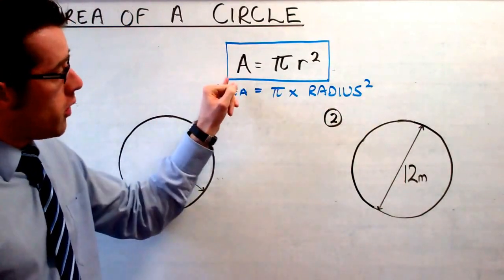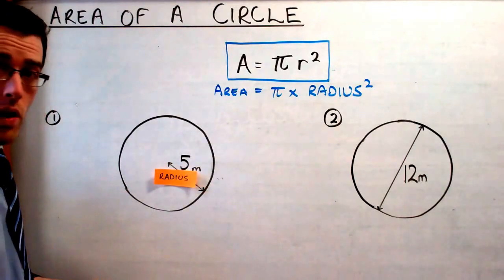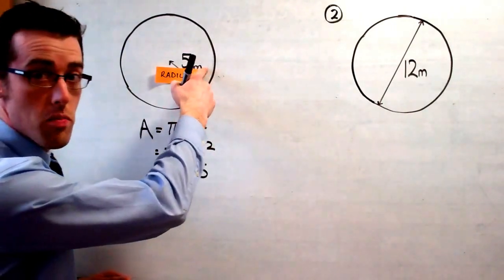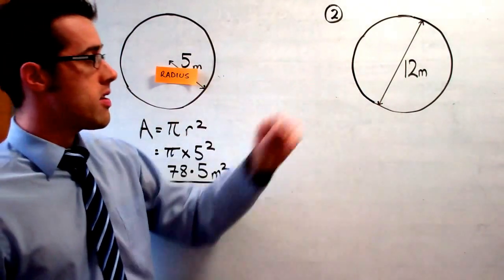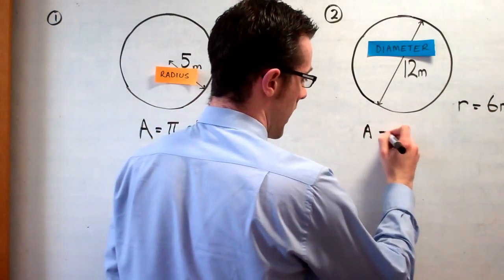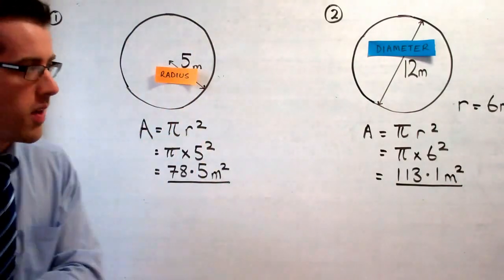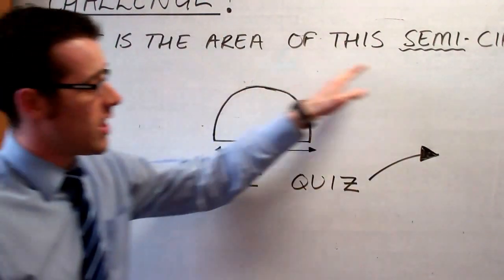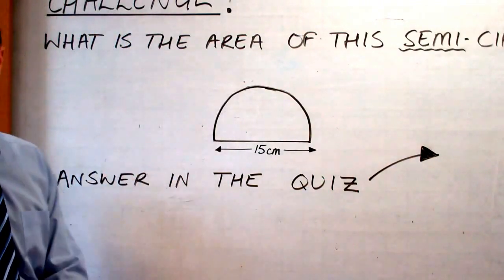Area of a Circle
In this video you will learn how to work out the area of a circle